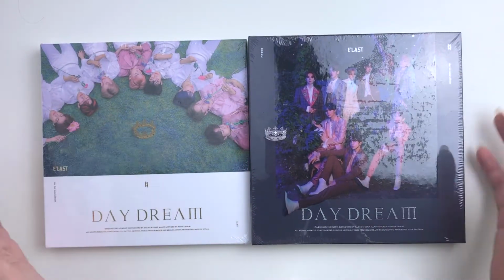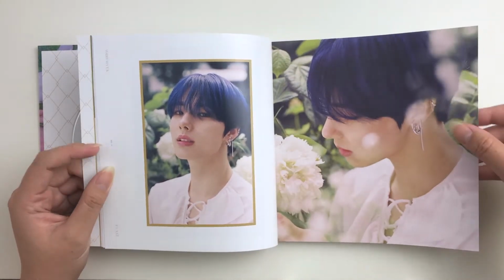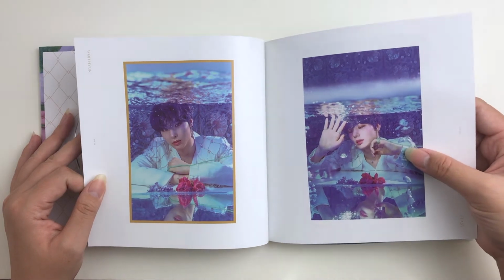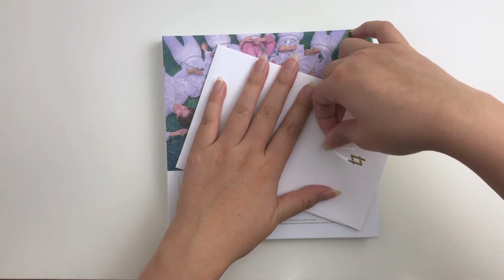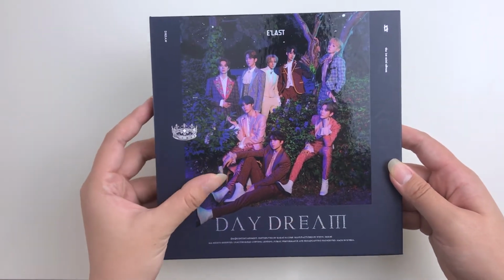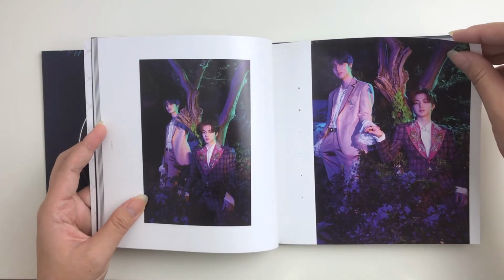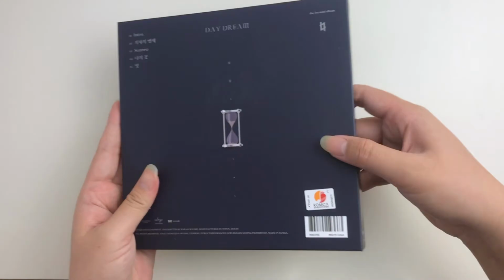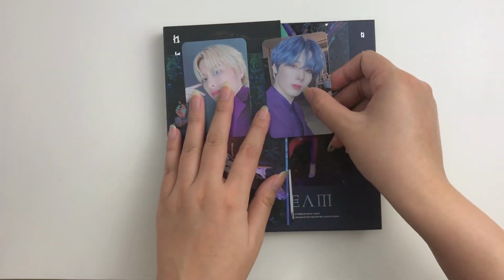Unboxing E'last 엘라스트, 1st Mini Album Daydream (Day & Dream Versions)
Hi Hi~

Today we'll be unboxing E'last's 1st mini album Daydream in all versions! Their first mini album did not disapoint. This was a beautiful album and all the songs were so good as well! Please check out this lovely group!

I purchased these albums from Ktown4u.

Future videos
-Another photocard haul!
-Huge Collective Kpop Haul, catching up!
-Broke because of kpop haul
-Finishing my ATEEZ collection
-Catching up on Blackpink!
-Golden Child, 4th Mini Album, Take A Leap (A & B versions)
-CIX, Hello Strange Time (Hello & Strange Time versions)
-Blackpink, How You Like That
-Great Guys. 2nd Mini Album, We're Not Alone Chapter 2: You & Me
-SF9, 9loryUS (Black Chaser & Golden Chaser versions)

Wanna see more of my content? Find me here!